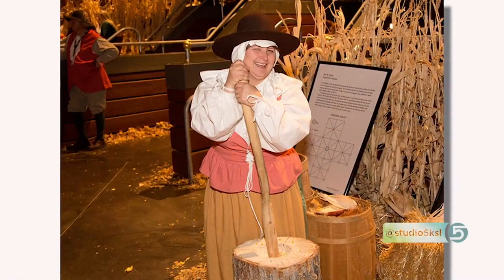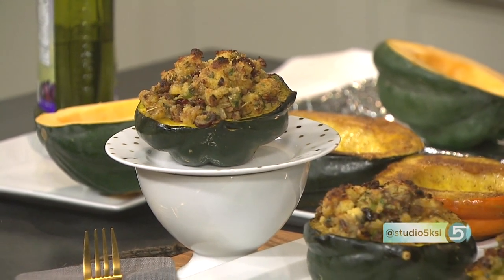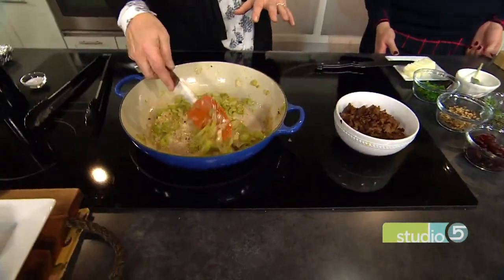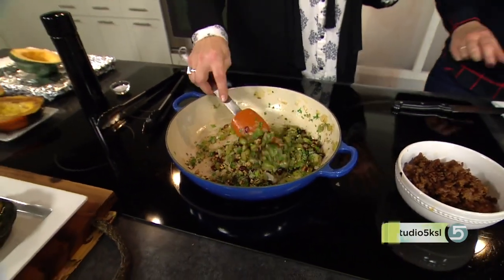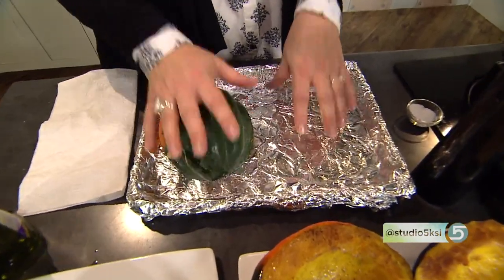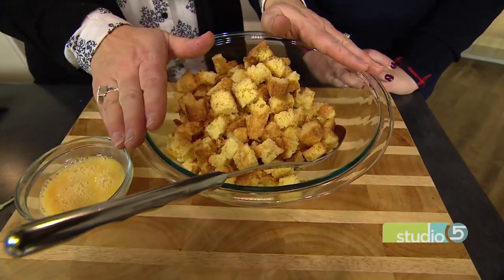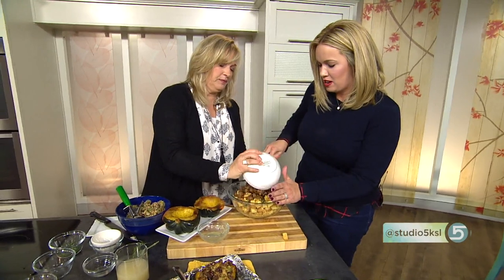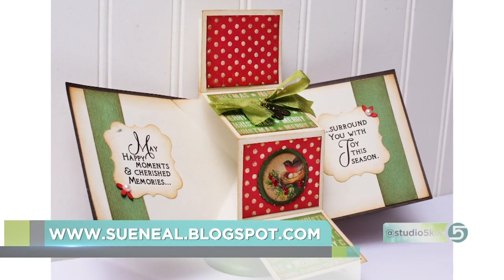Stuffed Acorn Squash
ORIGINALLY AIRED NOVEMBER 2017

A popular event at Thanksgiving Point reenacts activities and authentic foods from the first Thanksgiving.

Sue Neal shares how you can have this fun experience at home.